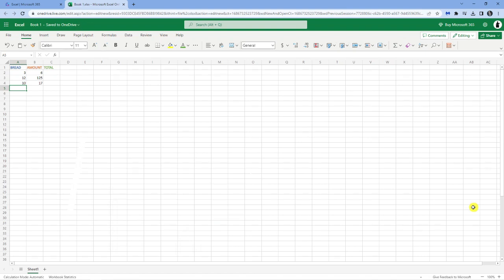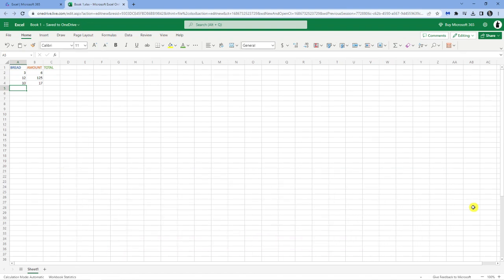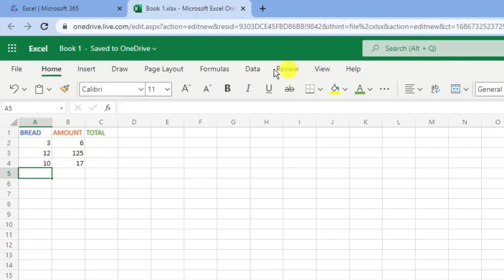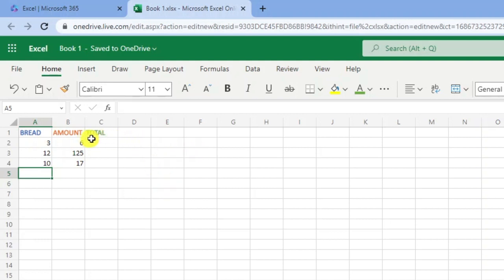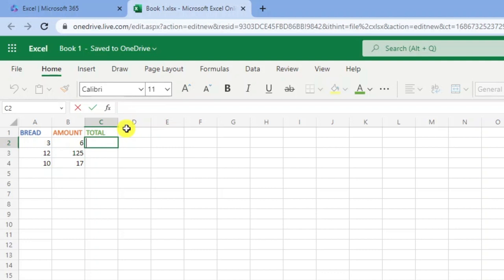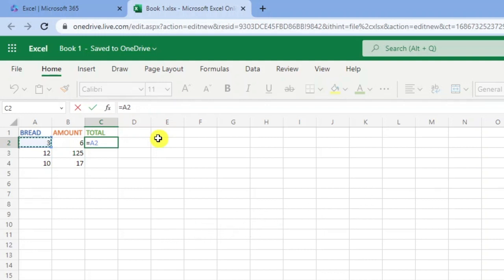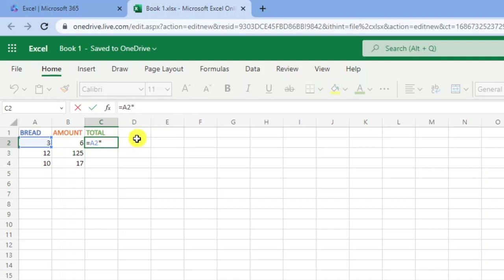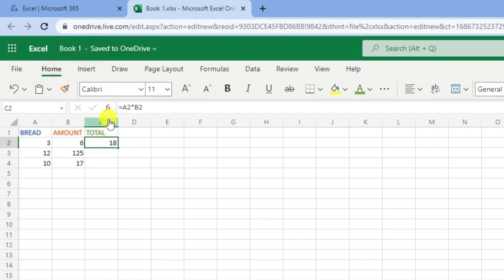How To Multiply In Excel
re you struggling with multiplying numbers in Excel? Whether you're a beginner or an experienced user, it can be tricky to figure out the right formula to use. In this video, we'll show you step-by-step how to multiply numbers in Excel using different methods, including the multiplication operator, the SUMPRODUCT function, and the PRODUCT function. We'll also cover some common mistakes to avoid and provide tips on how to format your cells for better readability. By the end of this video, you'll have a solid understanding of how to multiply in Excel and be able to apply this knowledge to your own spreadsheets. So let's get started and become an Excel multiplication pro!

 ✨Recommended VPN: ✨

Thanks!